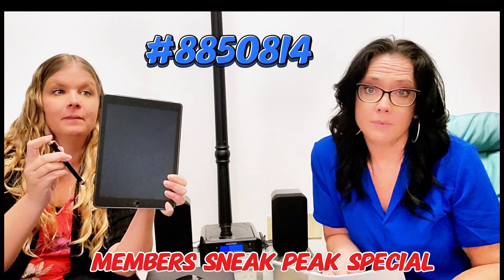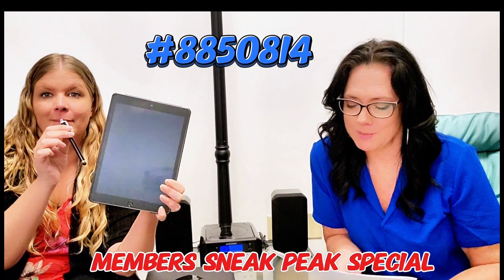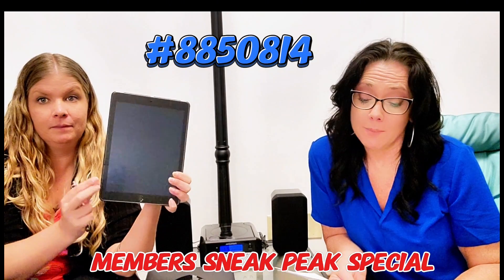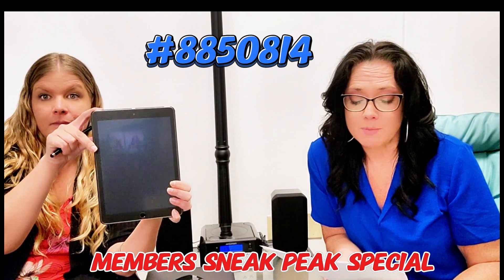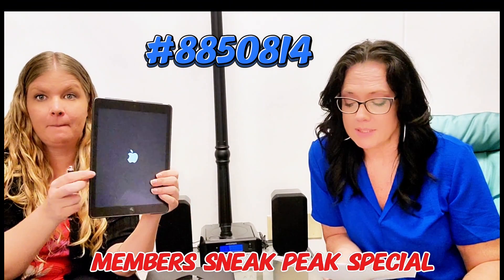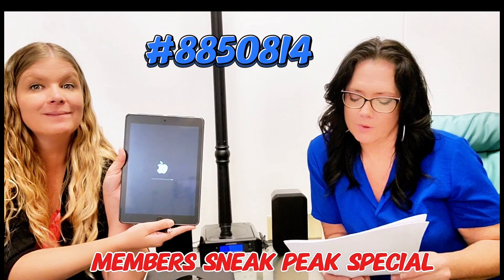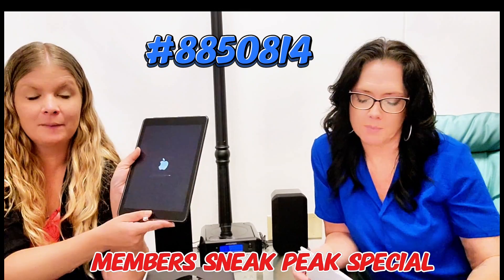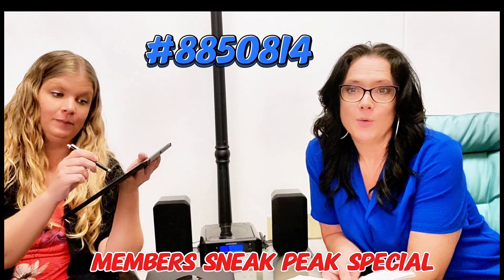7H 8850814 Apple iPad 5 - 32GB w/ Pen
8850814 Apple iPad 5 - 32GB w/ Pen